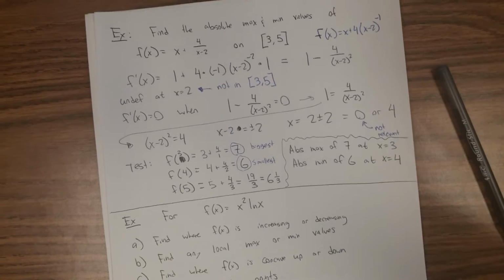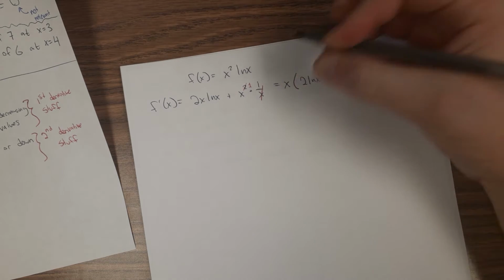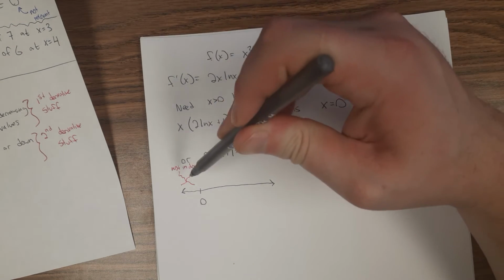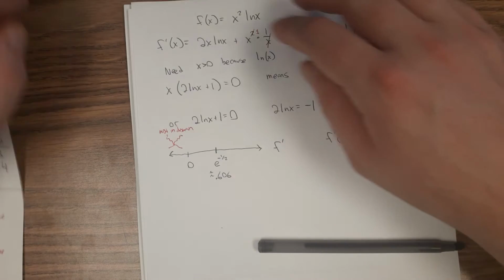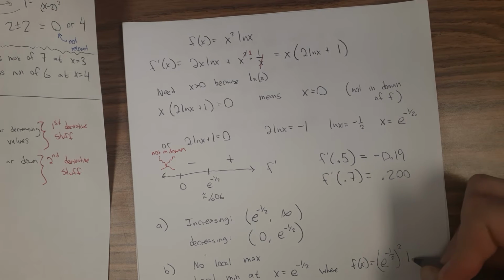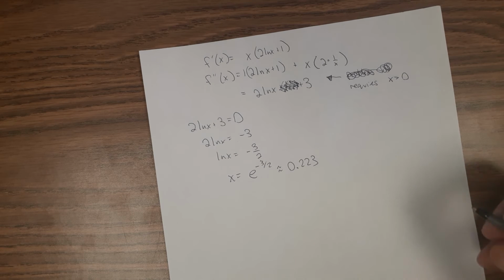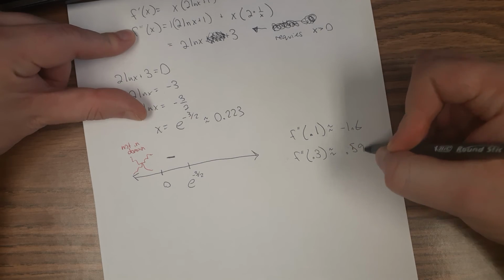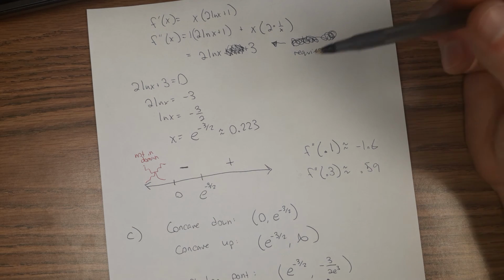t2 part 3